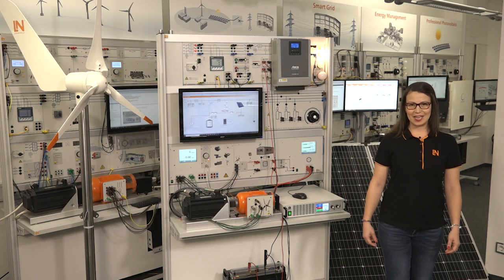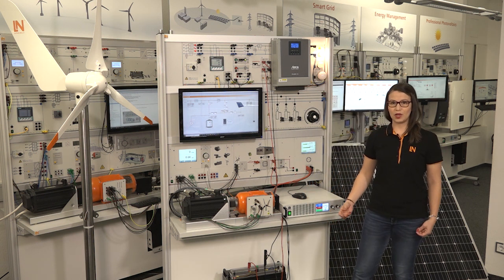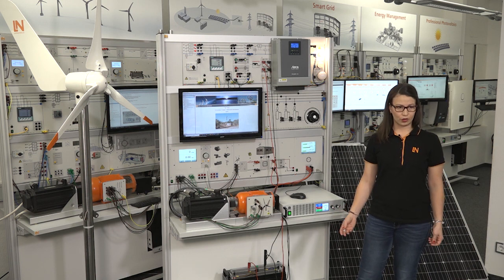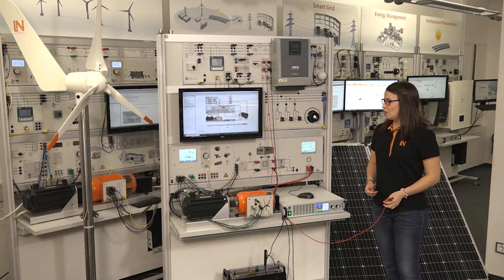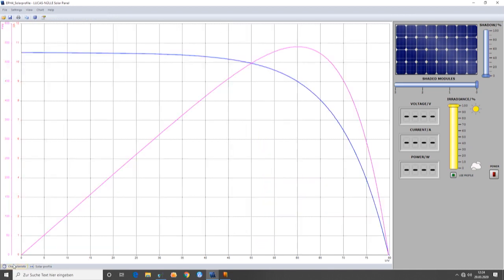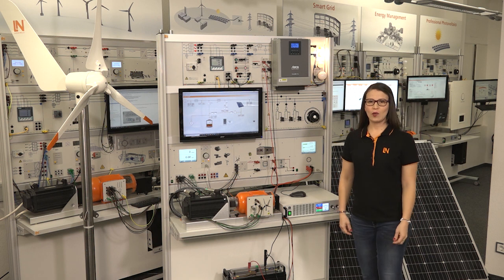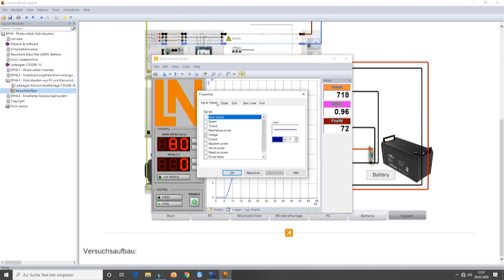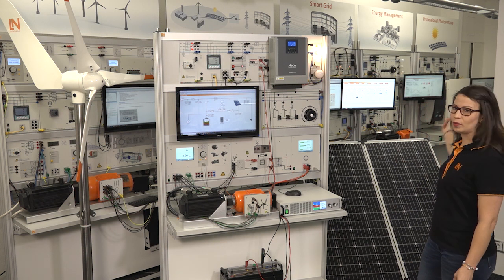Hybrid System with Renewable Energies | Product Presentation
» Hybrid System with Renewable Energies | Product Presentation « Dive into renewable energy with Lucas-Nuelle's Renewable Energies Hybrid Training System. This video tutorial is perfect for students, educators, and professionals eager to master photovoltaic (PV) hybrid systems.

⁕ Simulate the Sun's Course:
Learn how to simulate the sun's path accurately, allowing for experiments anytime, regardless of weather.

⁕ Assemble PV Hybrid Systems:
Gain hands-on experience in building PV hybrid systems for both island grid and grid-parallel operations, understanding their design and functionality.

⁕ Explore Operating Modes and Microgrid Expansion:
Study various operating modes of PV hybrid systems and learn how to expand them into a microgrid for enhanced power reliability.

⁕ Interactive Learning:
The tutorial includes a multimedia course and SCADA power lab software for a blend of theoretical and practical skills, with PC-supported assessment of data.

⁕ This guide showcases the capabilities of the Renewable Energies Hybrid Training System, preparing you to contribute to a sustainable energy future. Join us to harness the power of renewable energies with Lucas-Nuelle.